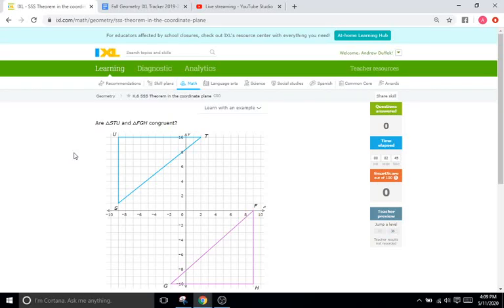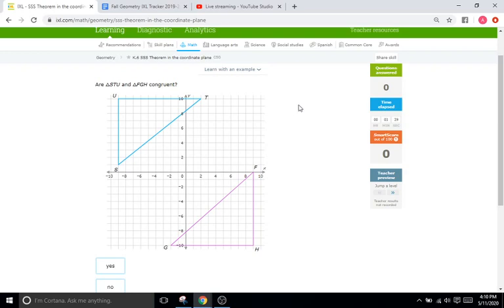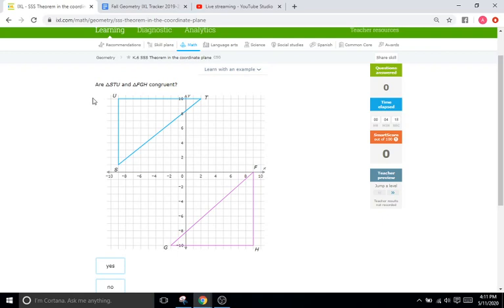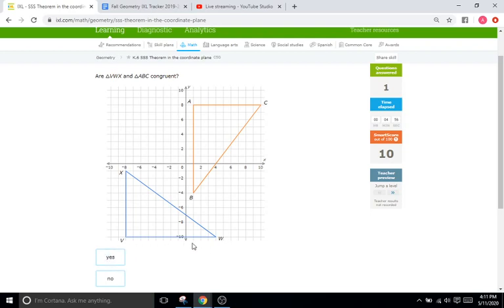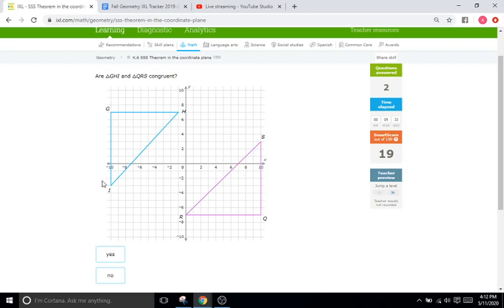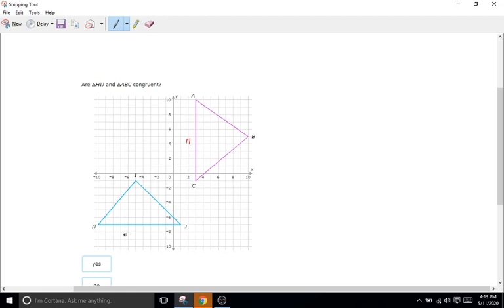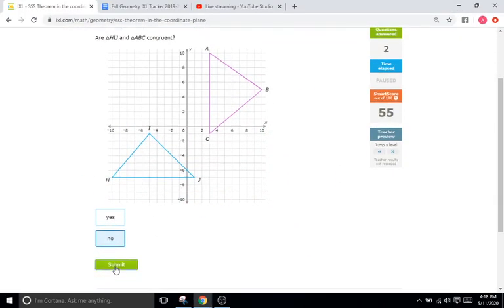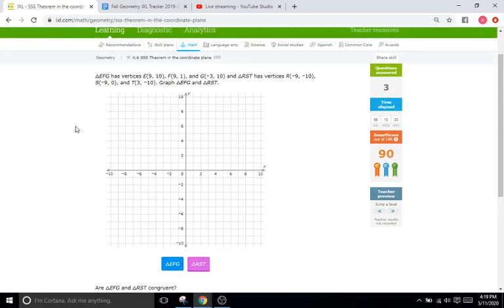IXL K6: SSS Theorem in the Coordinate Plane (Geometry)